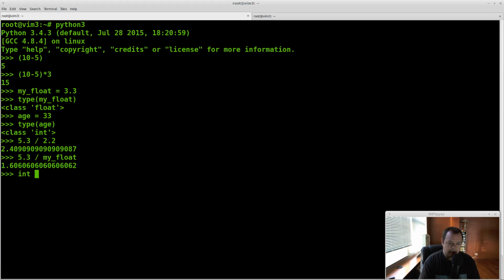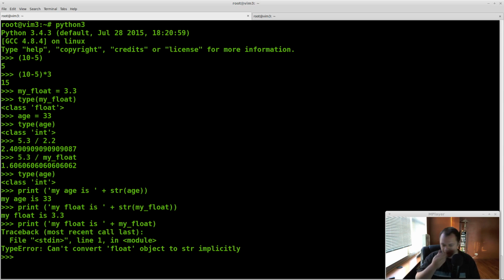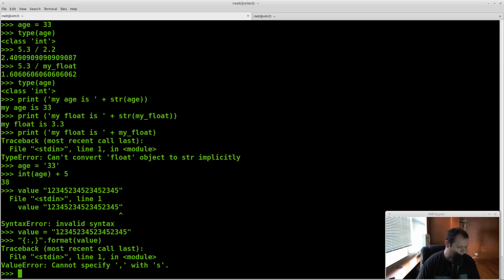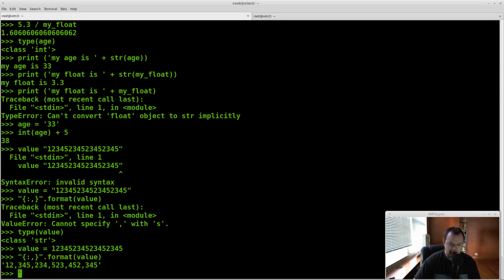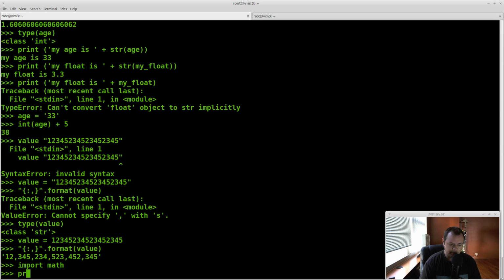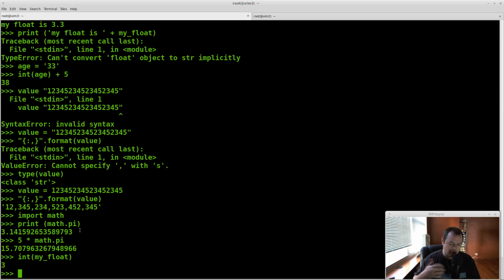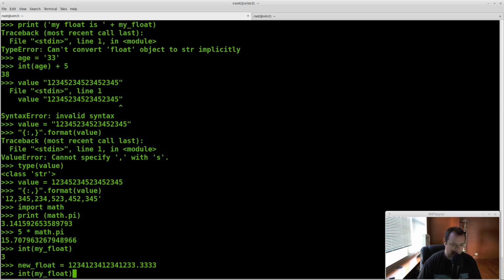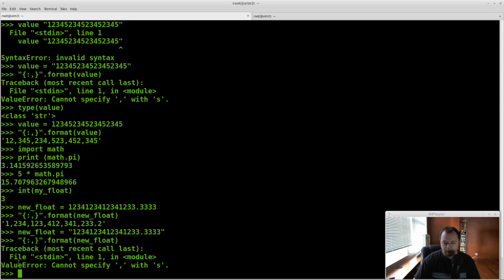python tutorial 2: does your boat float?